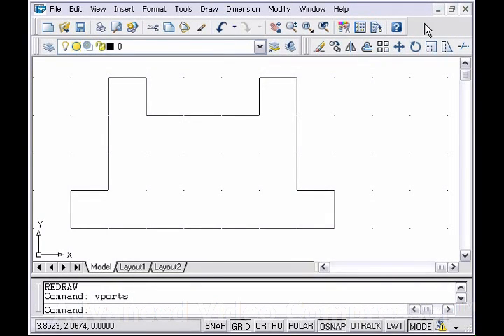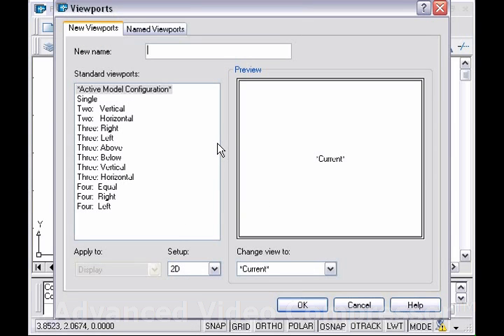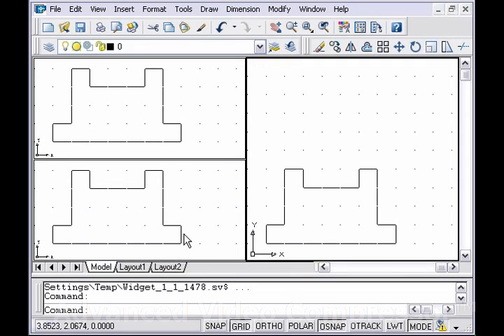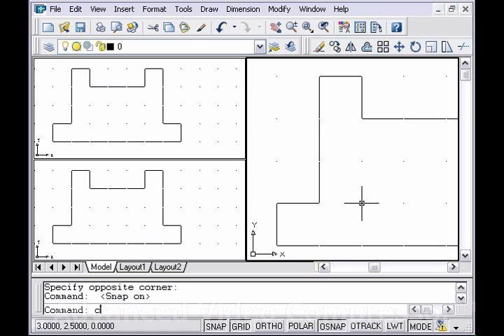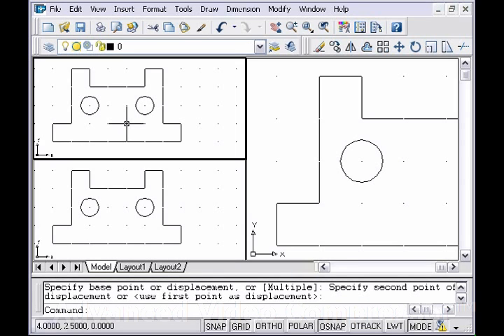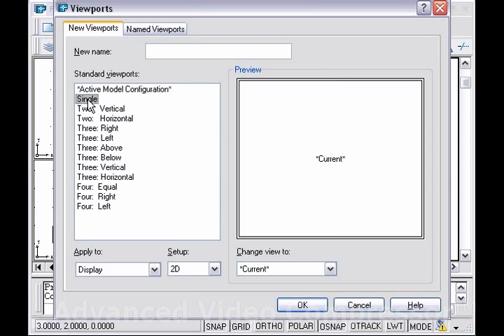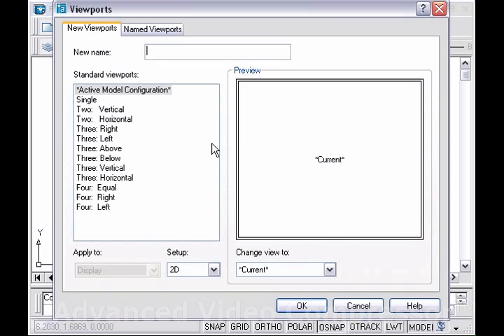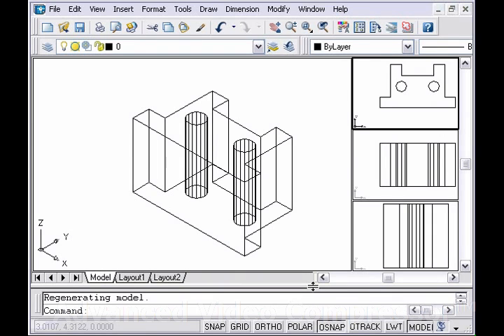AutoCAD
DewSoft
AutoCAD  Tutorials